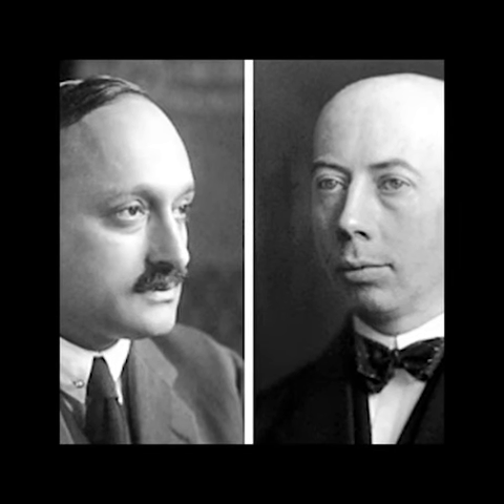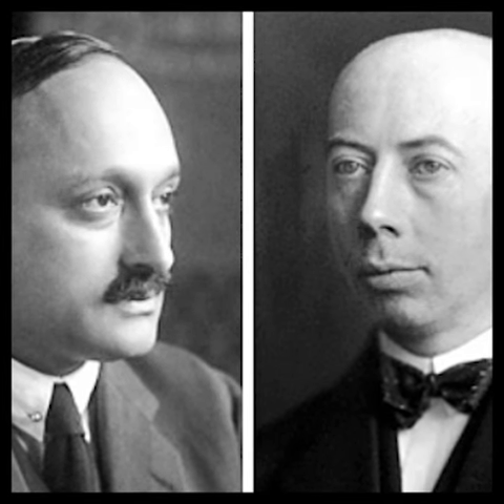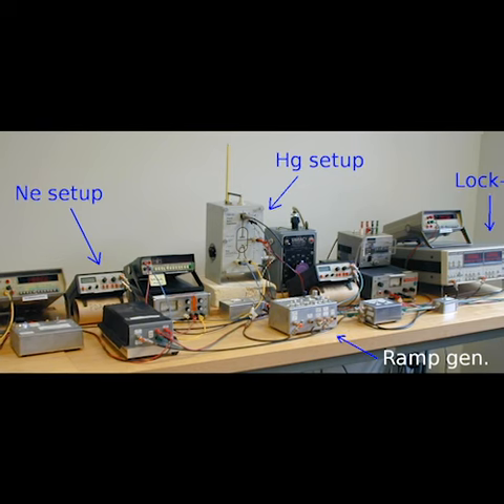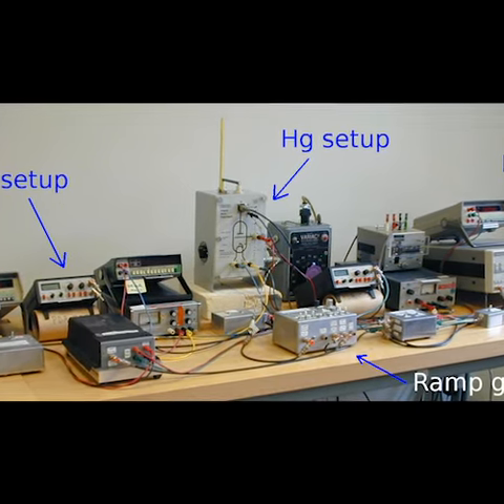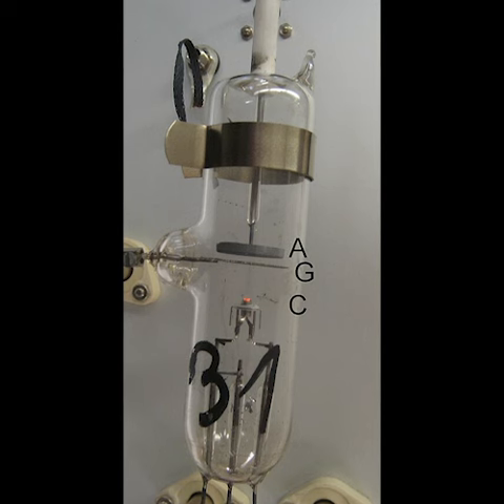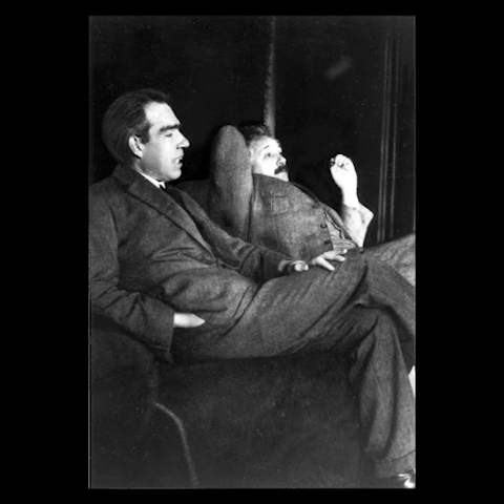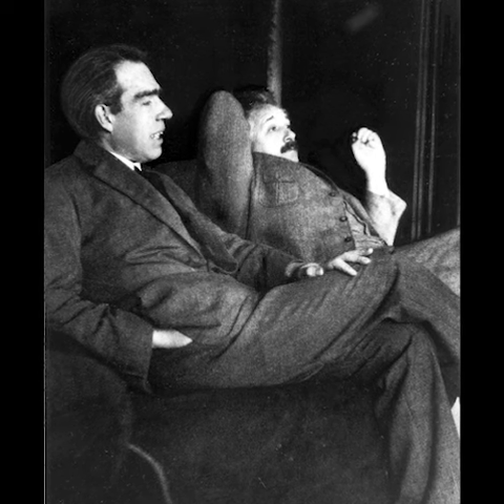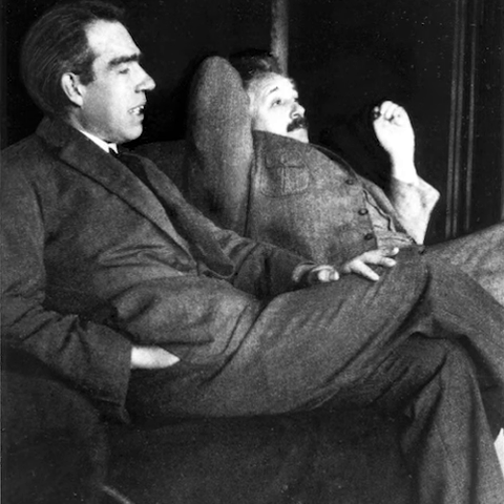1925 Nobel Prize in Physics - Confirmed A Lot!!! This is a big one!!!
The 1925 Nobel Prize in Physics was awarded jointly to James Franck and Gustav Ludwig Hertz for their discovery of the laws governing the impact of an electron upon an atom.

This is a big one. This one gave insights into Quantum Mechanics unlike anything before it, and that matters to our daily lives much more than you'd think!!!